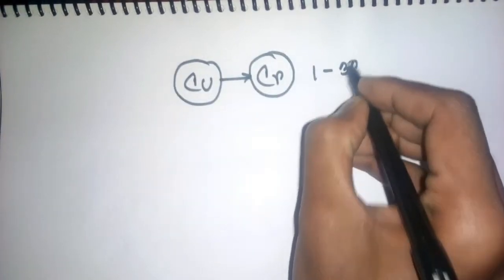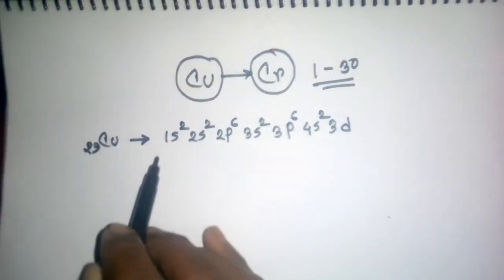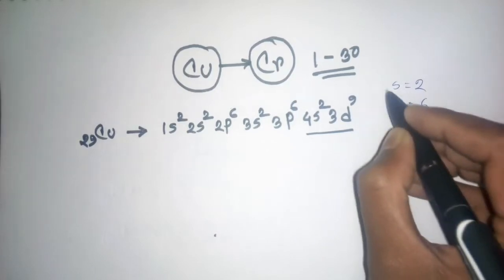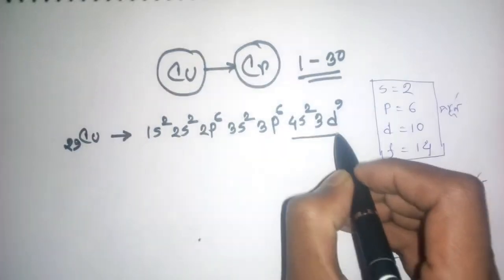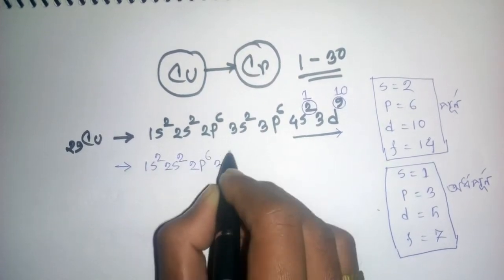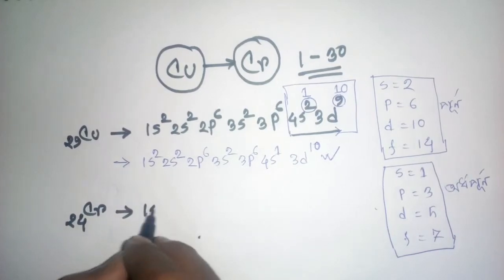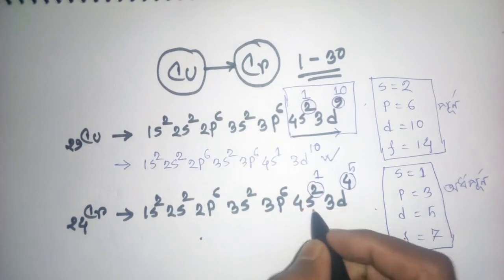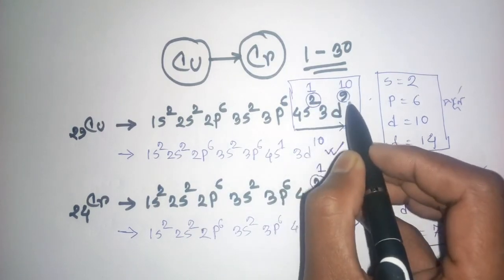## Cu & Cr এর ইলেকট্রন বিন্যাস,,,,,,,,নবম-দশম শ্রেণি,,,,,রসায়ন || SAIFUL ISLAM TUTUL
## কিভাবে মিলাবেন রুবিক্স কিউব ??

Cu&Crইলেকট্রন বিন্যাস চিত্র

শক্তিস্তরে ইলেকট্রন বিন্যাস

ইলেকট্রন বিন্যাস সূত্র

ইলেকট্রন বিন্যাসের ছন্দ

ইলেকট্রন বিন্যাস pdf download

ইলেকট্রন বিন্যাস কিভাবে করে

ইলেকট্রন বিন্যাস কাকে বলে

১১৮ টি মৌলের ইলেকট্রন বিন্যাস